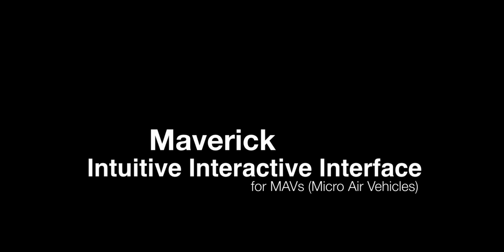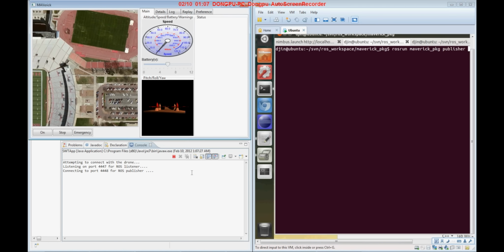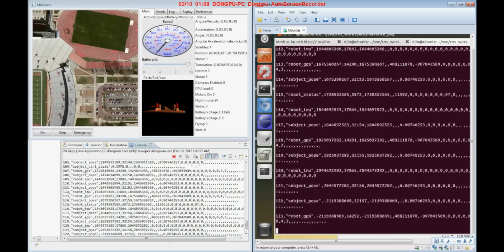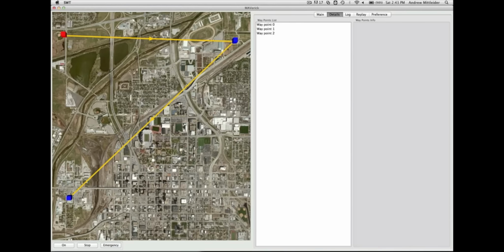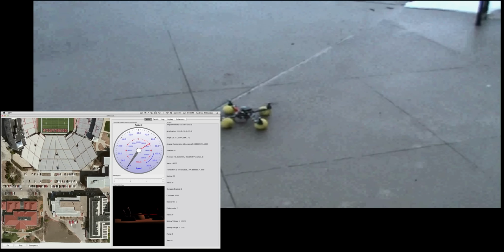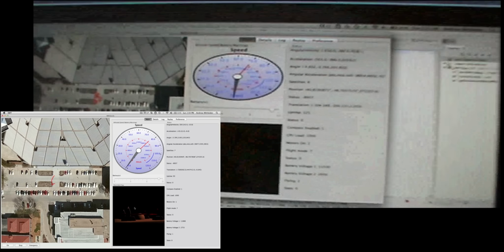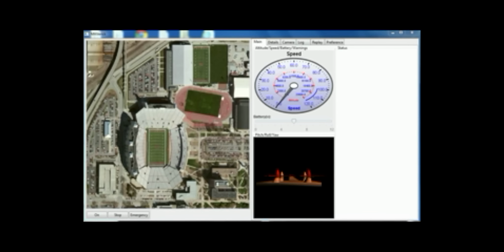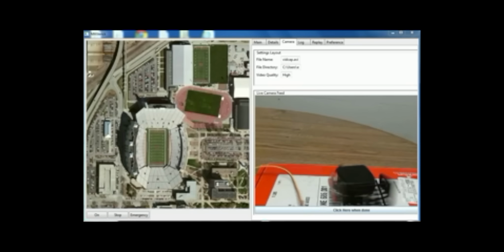Maverick - Interface for MAVs - Current Progress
Maverick is software used to control Micro Air Vehicles that run using the Robot Operating System (ROS). The video gives an introduction to the Maverick application, its uses, and its current functionalities.